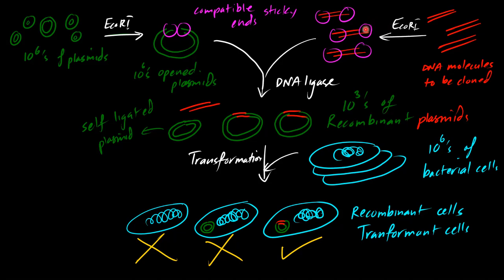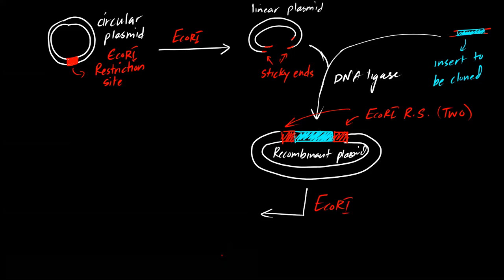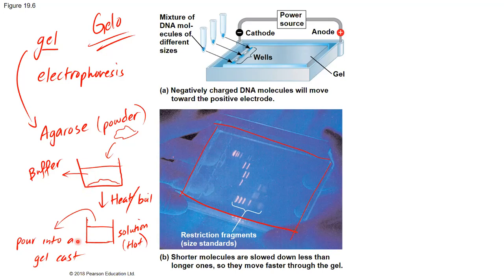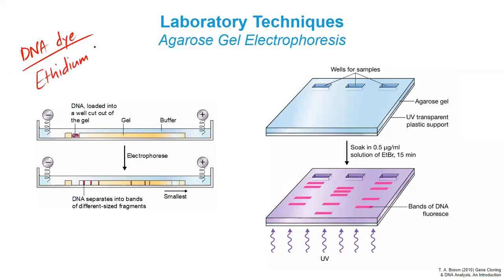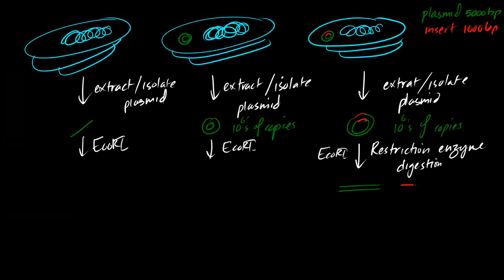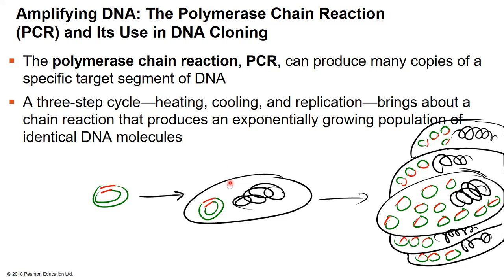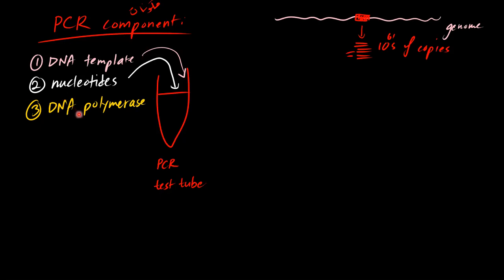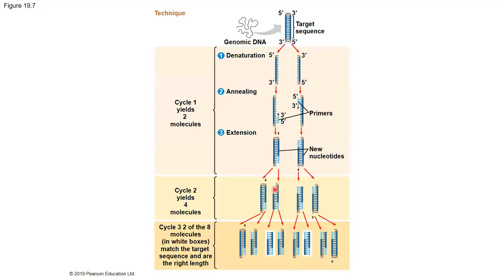يتبع شابتر 20